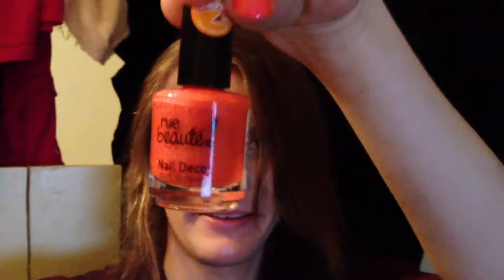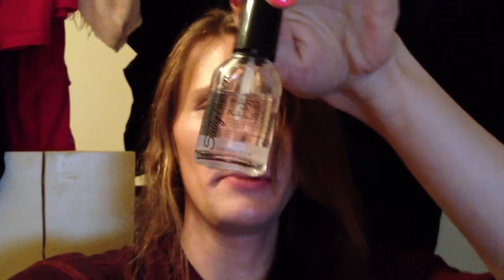Pumpkin Orange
I paint my nails and I give an up date on life...^_^